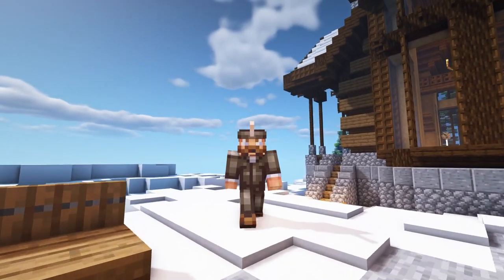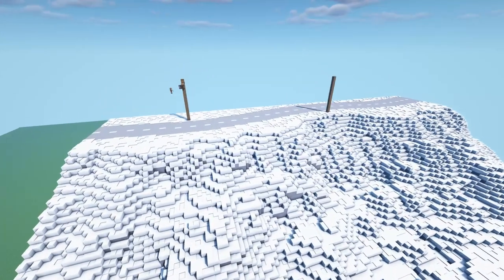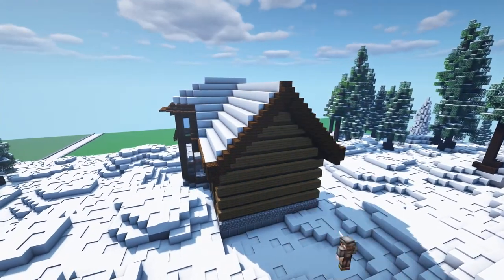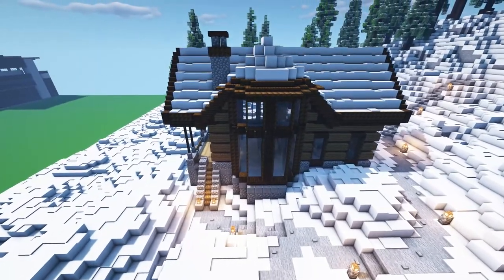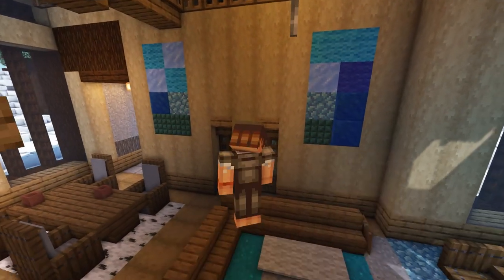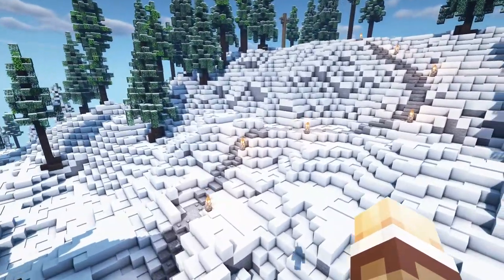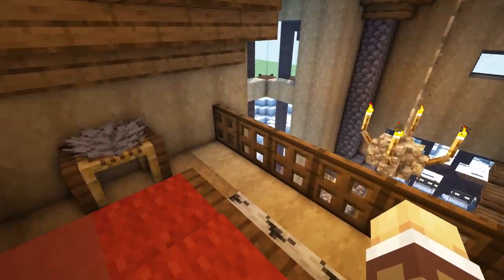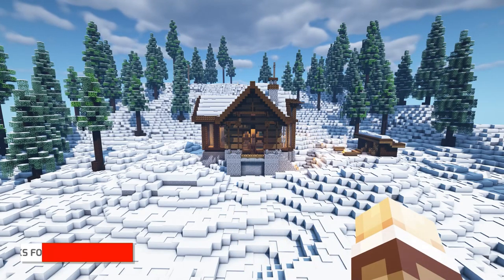Minecraft: How To Make a Winter Log Cabin (Guide)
Hi guys, this is a very special video for me, because I used my actual voice for the first time, and other than that I also made a winter cabin somewhere in the video :P.

•World Of Keralis server:
IP: Hub.WorldofKeralis.com
To get here go to /warp pw_donor and do /tppos -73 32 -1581

•Shaders and mods:
I used the BSL shaders and the only mod used is the replay mod for making cinematics.

[I Fan Dan]